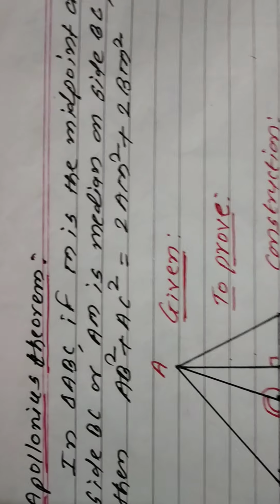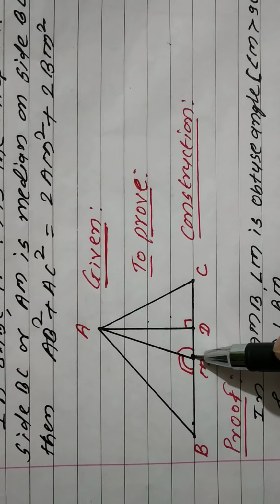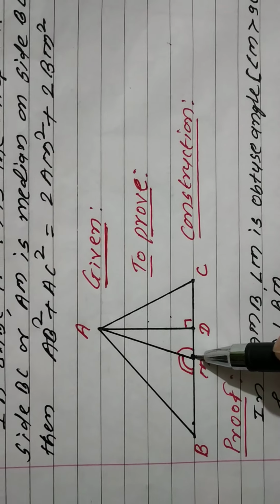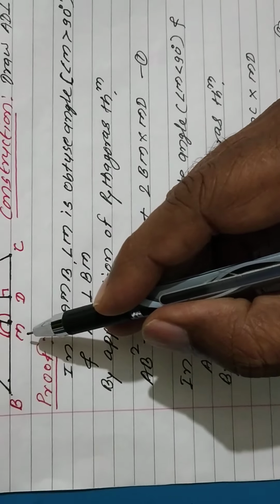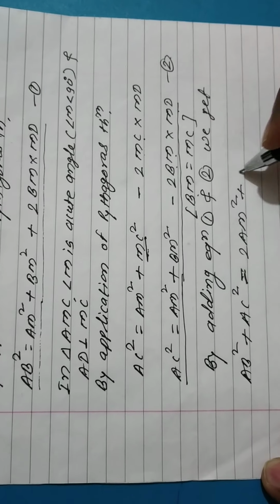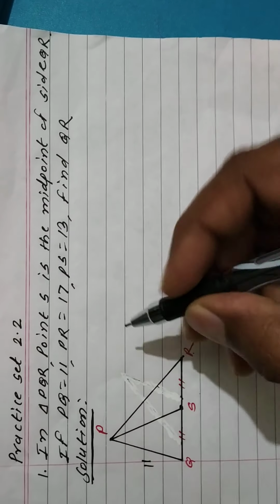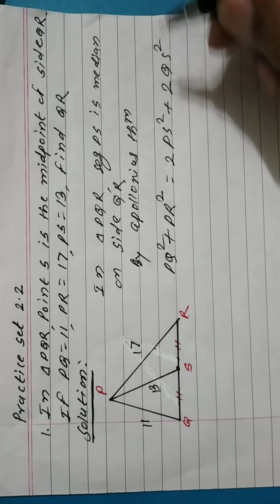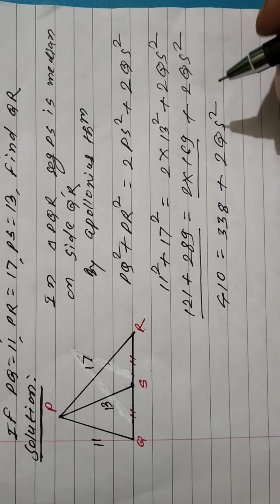10th, Maths2,Chap2,Apollonius Theoream,Part7